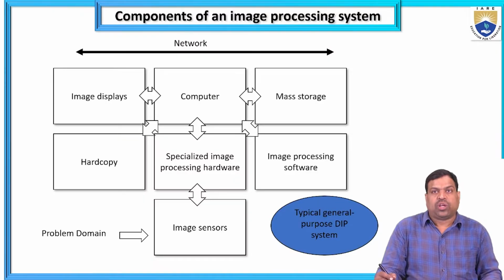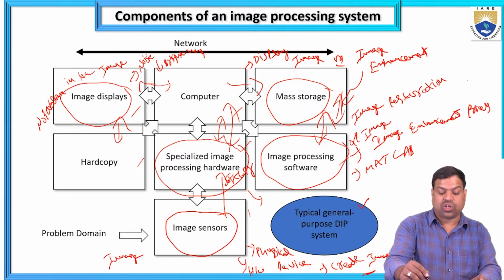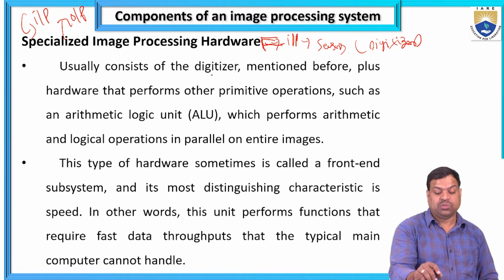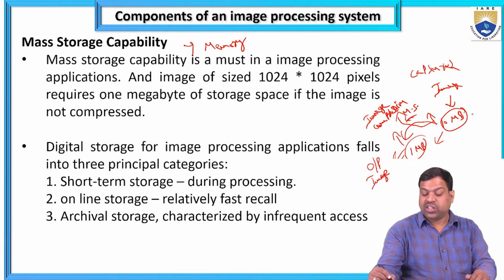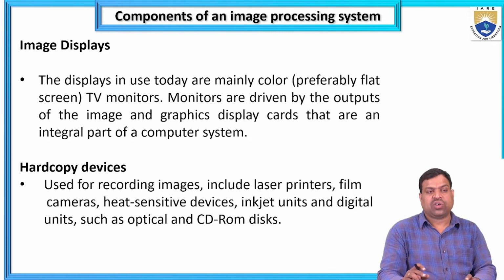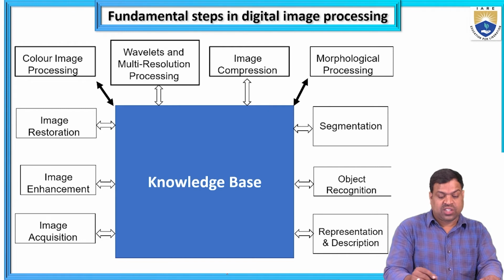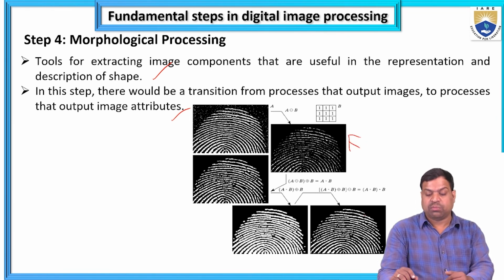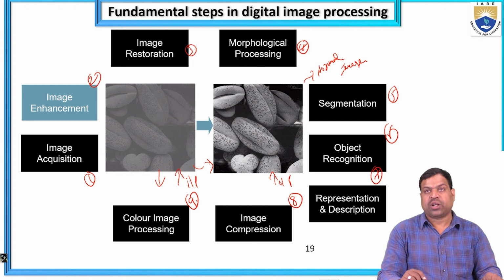Components of an Image Processing System by Mr. B Santhosh Kumar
Components of an Image Processing System by Mr. B Santhosh Kumar | IARE
4 components of an image processing system The grey level or grey value indicates the brightness of a pixel. The minimum grey level is 0. The maximum grey level depends on the digitisation depth of the image. For an 8-bit-deep image it is 255. ... In contrast, in a grey scale or colour image a pixel can take on any value between 0 and 255 Gray level , pixel, contrst

Telangana, India.